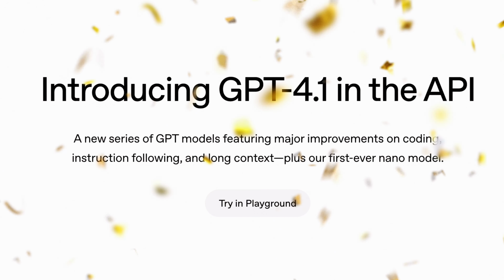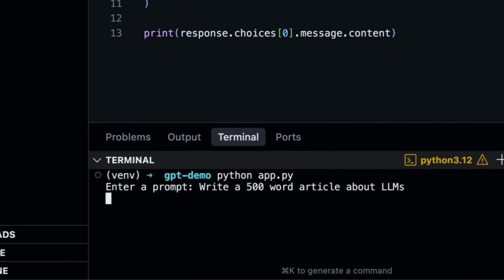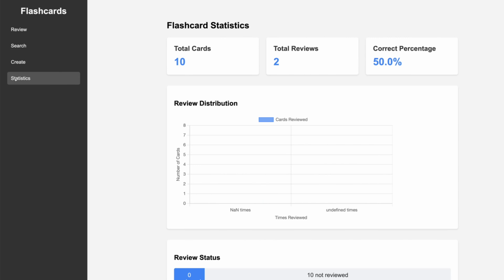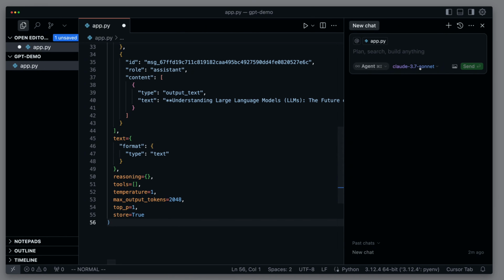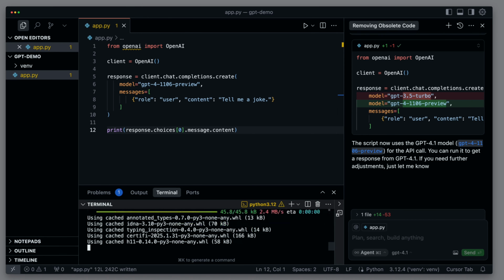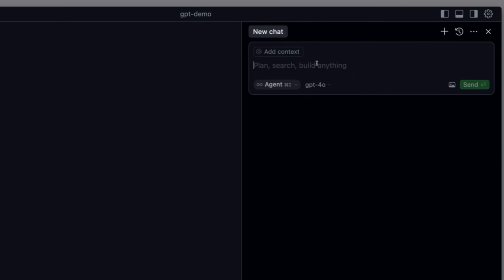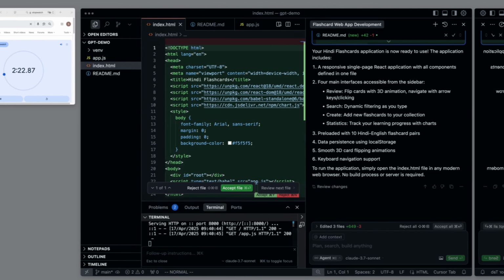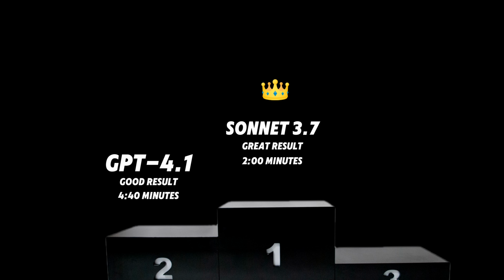Coding Showdown: Building A Learning App - GPT-4.1 vs Sonnet 3.7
In this video, we’ll explore GPT‑4.1’s coding capabilities, compare it to Claude 3.7 and GPT‑4o, and test all three in coding challenges.